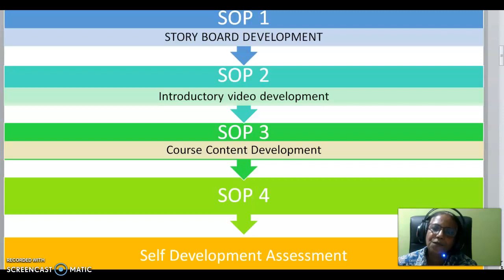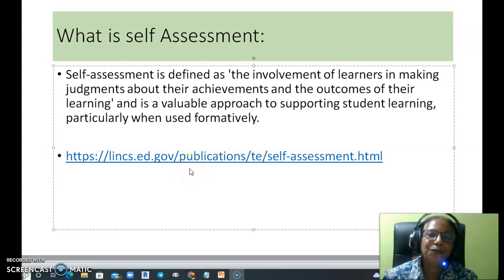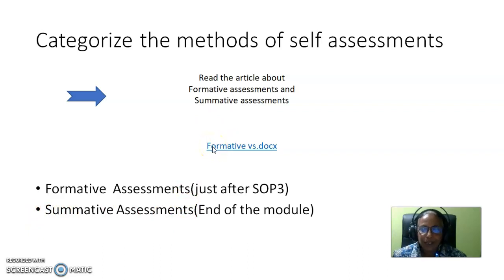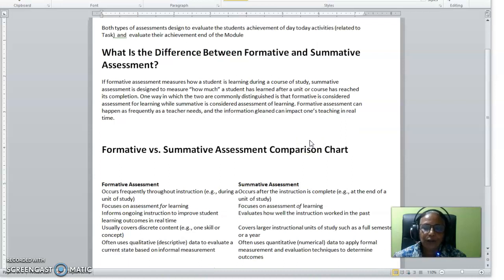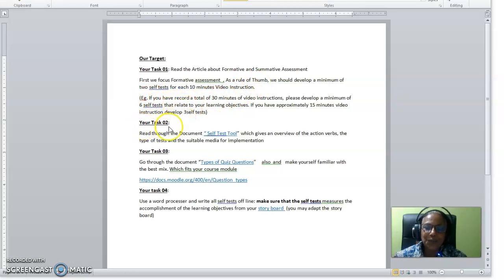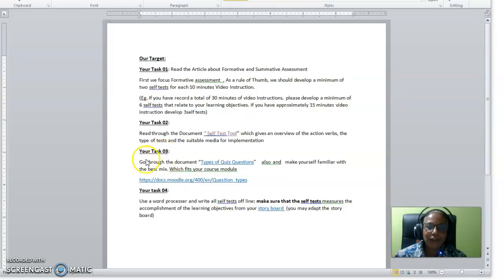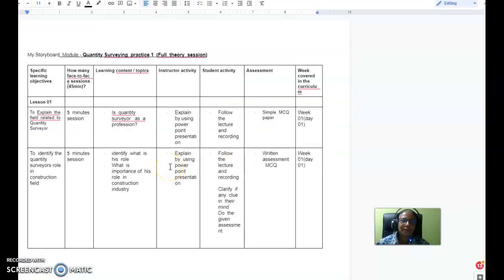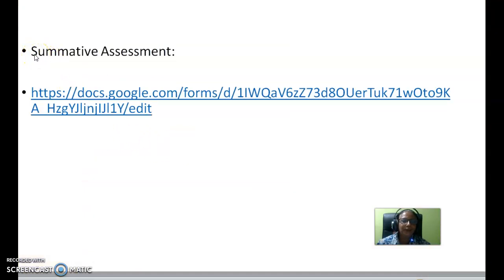SOP 4 - Self Assessment Development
How to implement self Assessment  for Adults